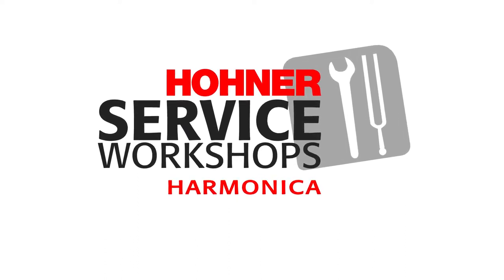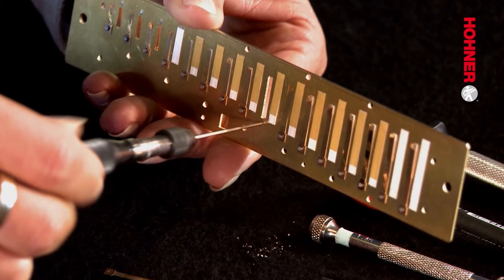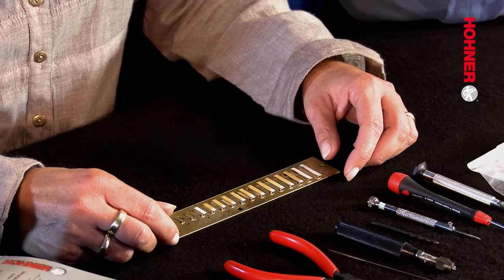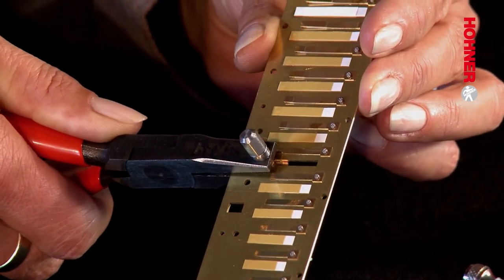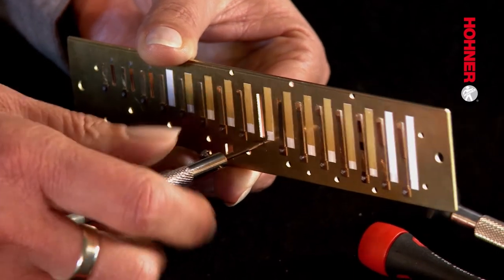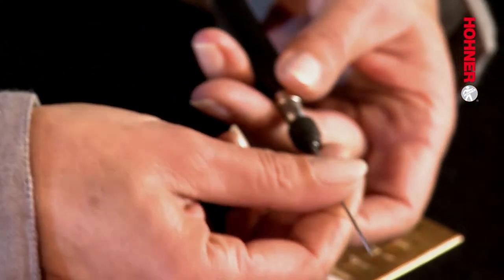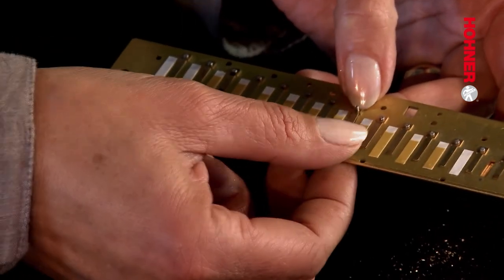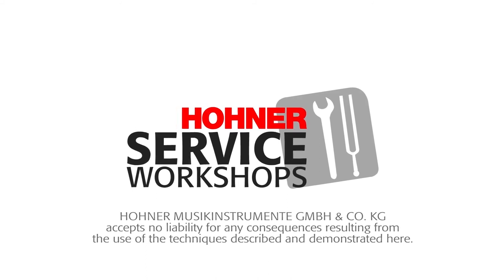HOHNER Service Workshops:C08 - Reed Replacement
This video "C08 - Reed Replacement" introduces into the Single Reed Replacement of Harmonicas.
The HOHNER SERVICE WORKSHOPS HARMONICA are designed to show you what a quantum leap you can make if you learn to maintain and repair your instrument yourself. Once you've got the hang of it, you will own instruments which are priceless, because they are set up to reflect your requirements as a player.